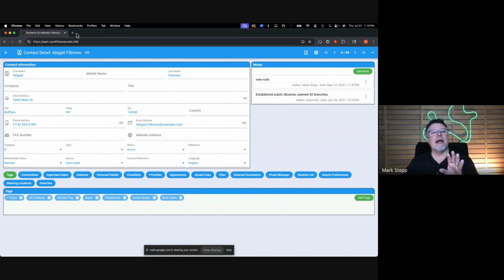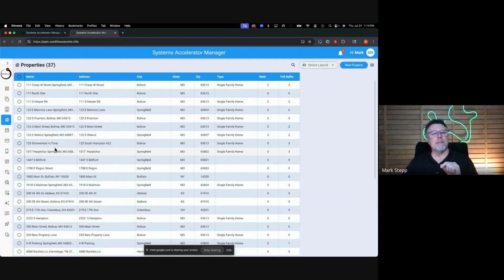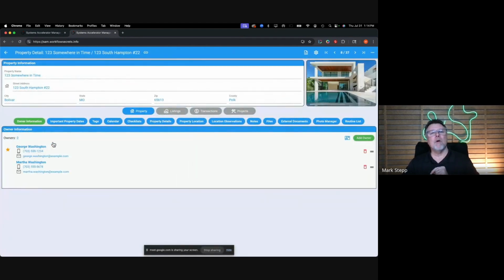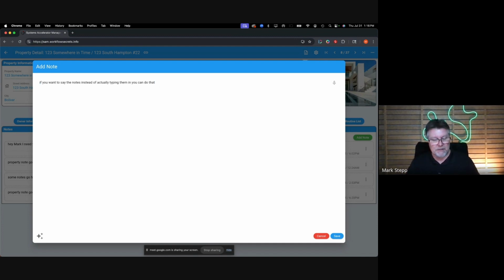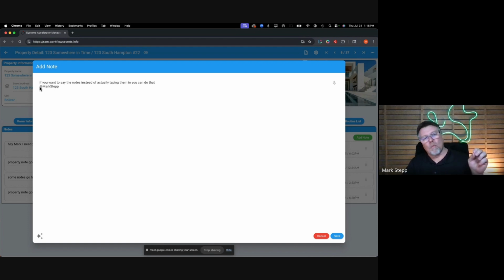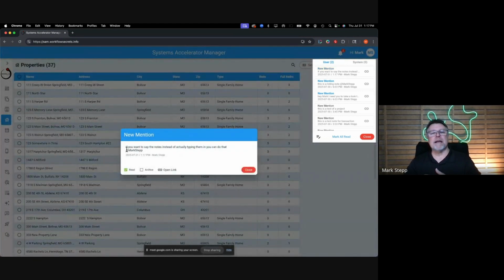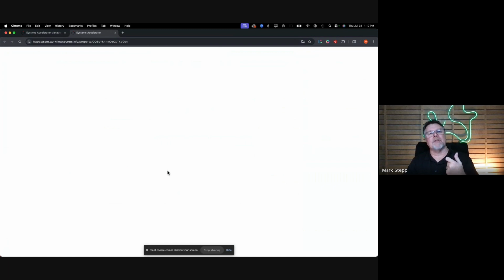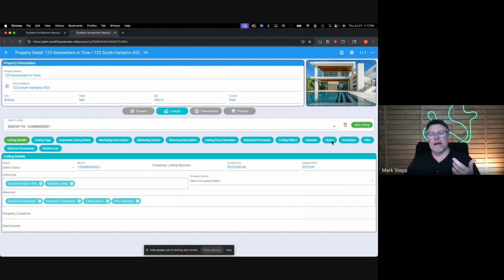How to Use Deep Link URLs & @ Tagging in SAM for Instant Access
Jump straight to any SAM record with deep link URLs—and keep your team in the loop with @ tagging for instant notifications.